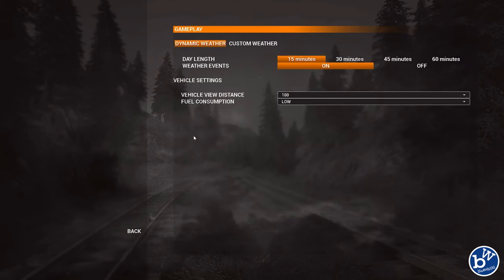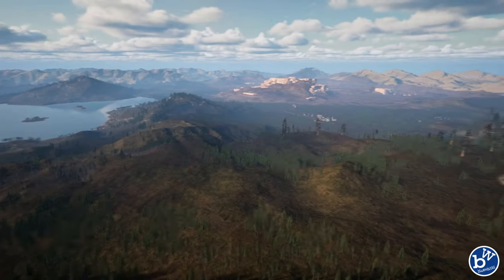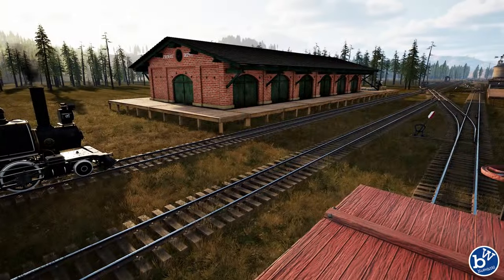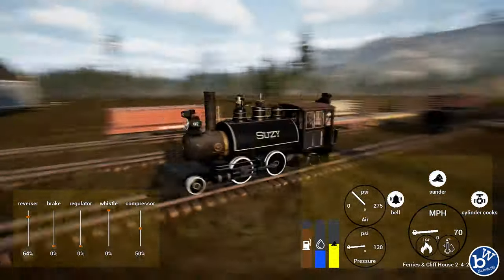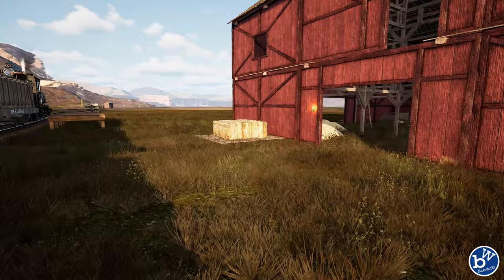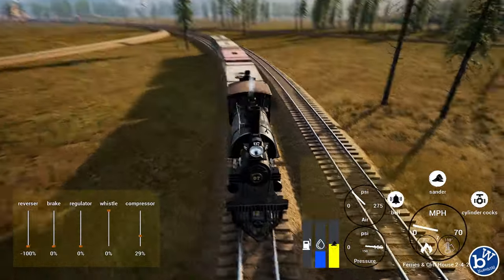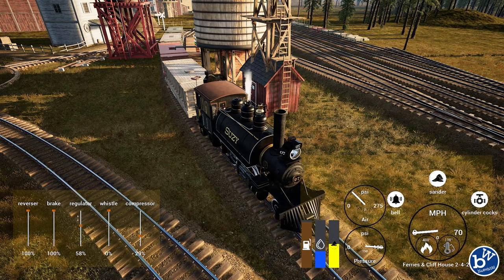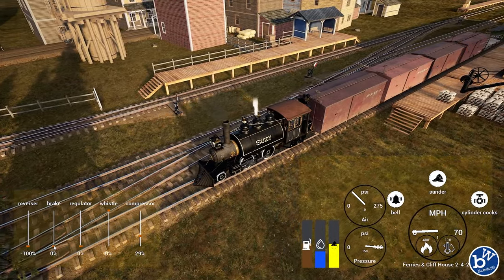Railroads online - Cattle Kings Part 1 - Setting up - DEC Update - Lake Valley Map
Railroads online lets you build and run a oldie American railway which is set in the woods. The aim of the game is to connect the different locations and buildings up and haul freight using rail. Once you make the railway you drive the railway and you get money and XP for each delivery you make.